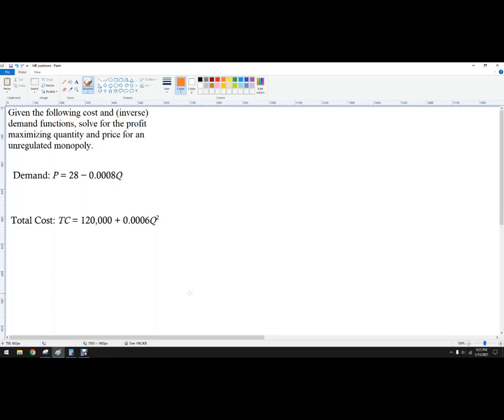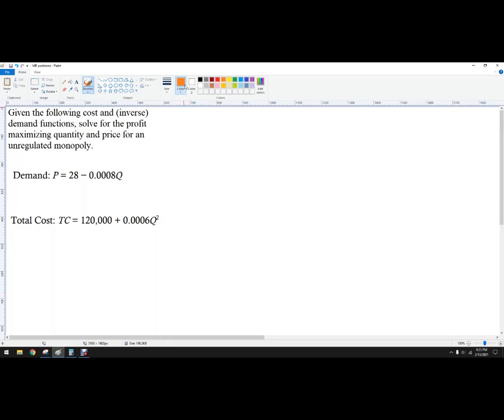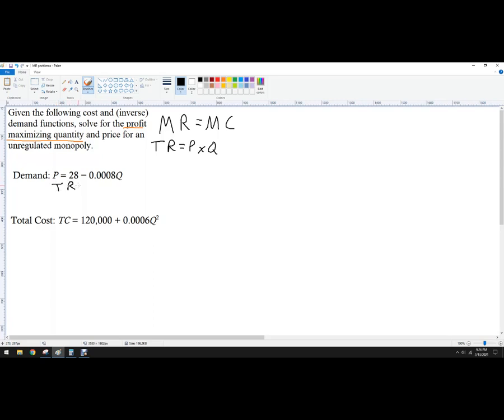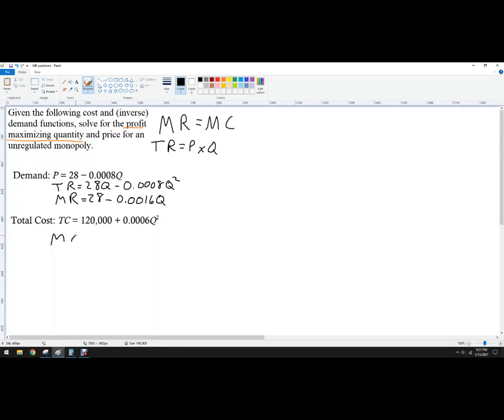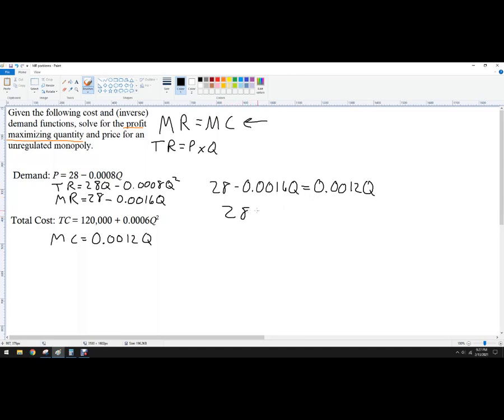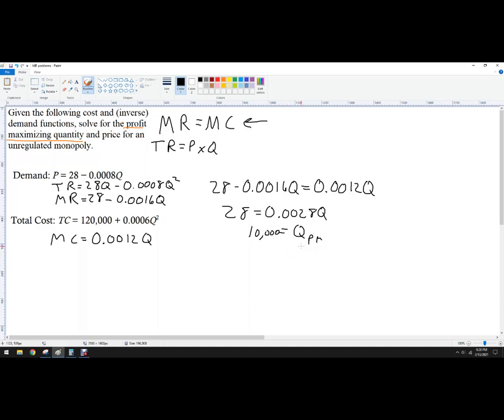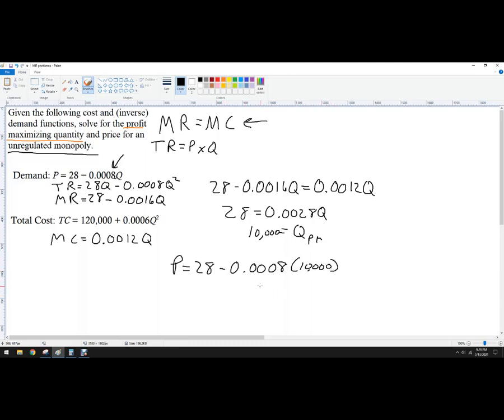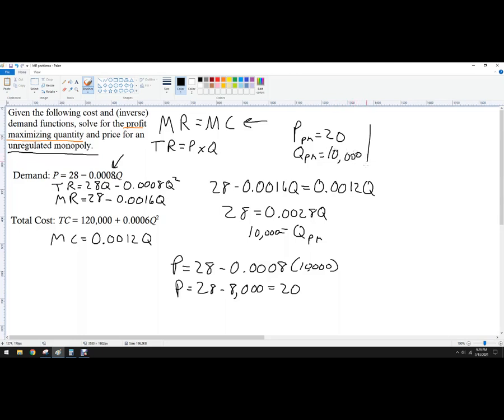How to solve for profit-maximizing quantity and price for a monopoly given demand & supply functions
Algebra/Calculus solutions for a microeconomics problem where you are asked to solve for profit-maximizing price and quantity in an unregulated monopoly context.